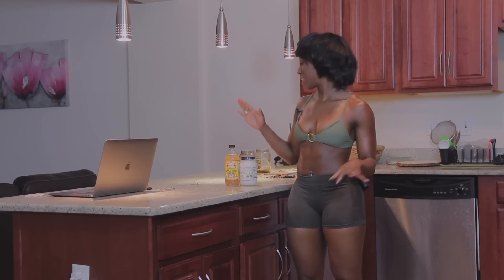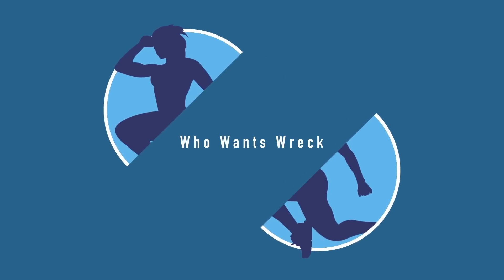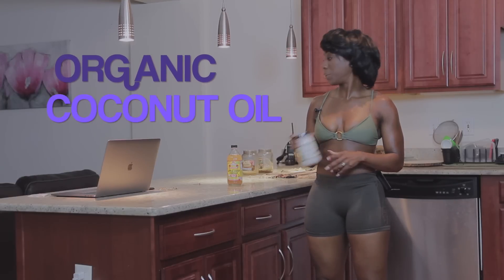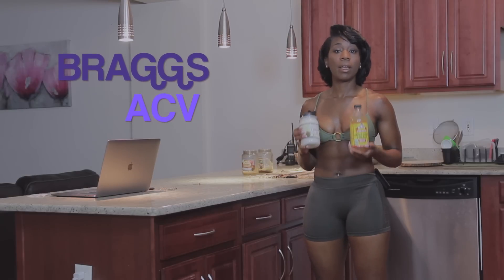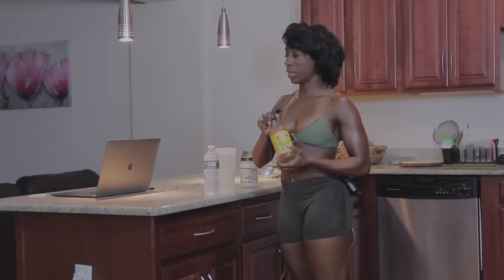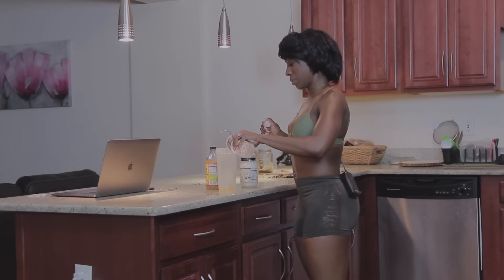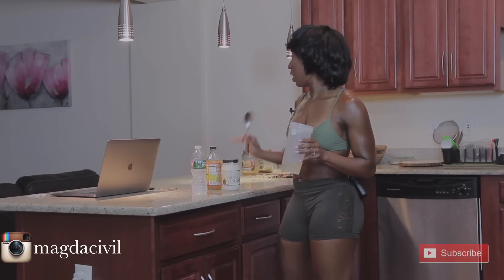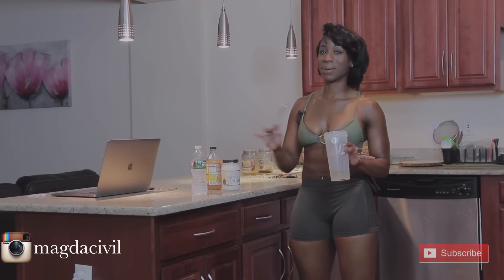coconut oil and applecider vinegar benefits!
👻 MagdaCivil

SCARECROW BEATS